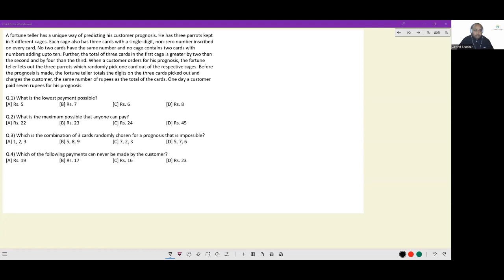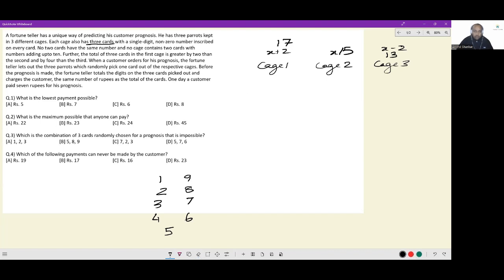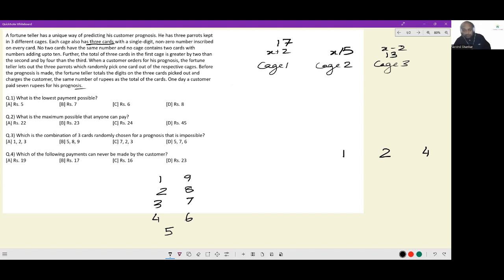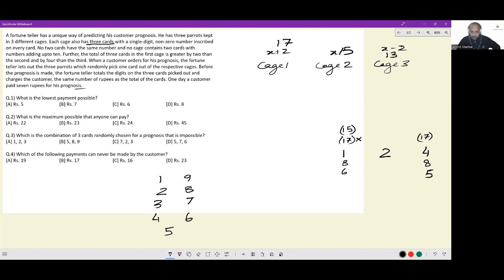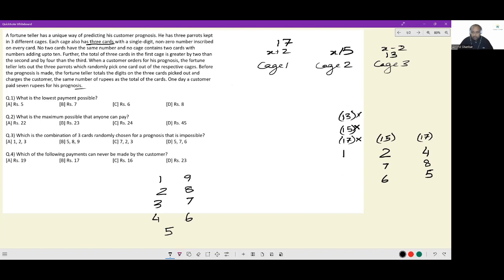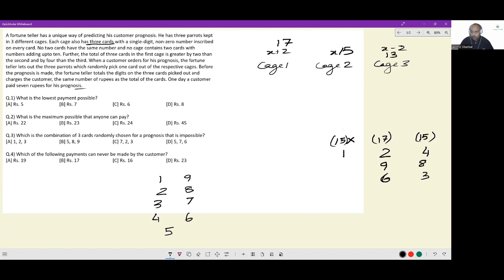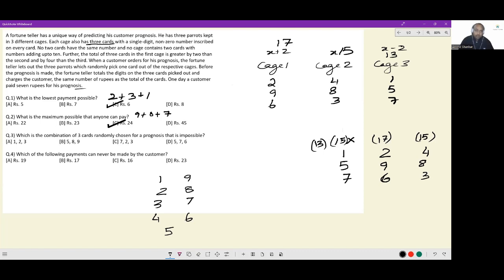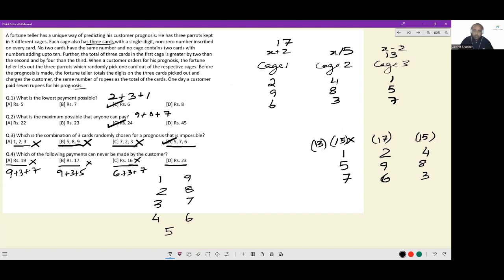Most Expected DILR Sets-103 for CAT, XAT, NMAT, SNAP |CAT 100%iler Arvind Shankar |Anastasis Academy